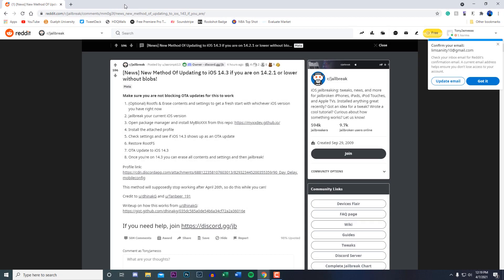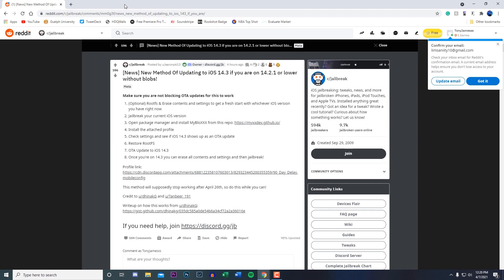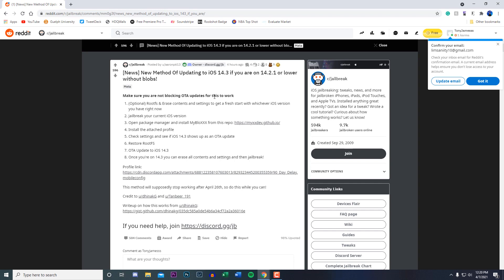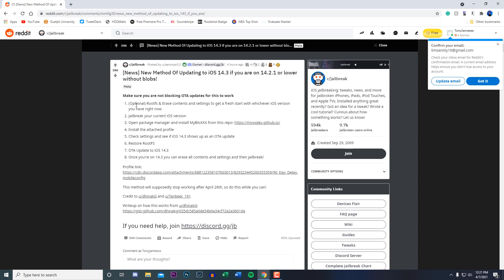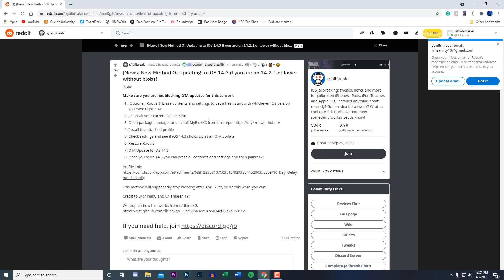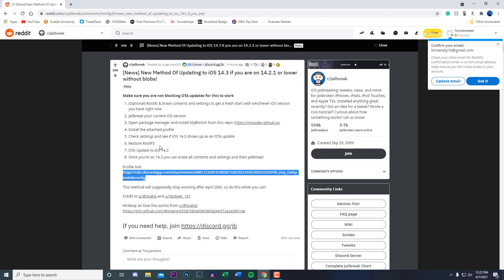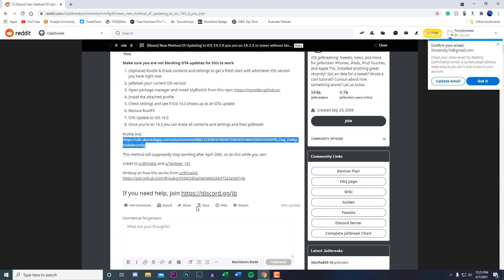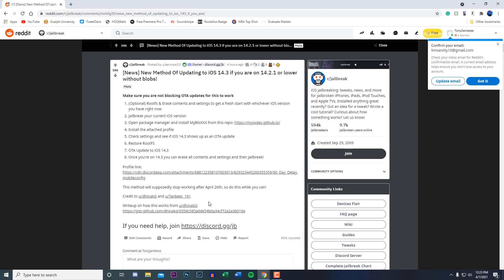NEW METHOD: How to Update to iOS 14.3 Without SHSH Blobs 😲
Late last night, there was a NEW METHOD found where you can update to update to iOS 14.3 if you are on 14.2.1 or lower without blobs! This is crazy considering iOS 14.3 is no longer signed by Apple and will allow even users from iOS 13 to update to iOS 14.3 and Jailbreak their iOS 14 device.